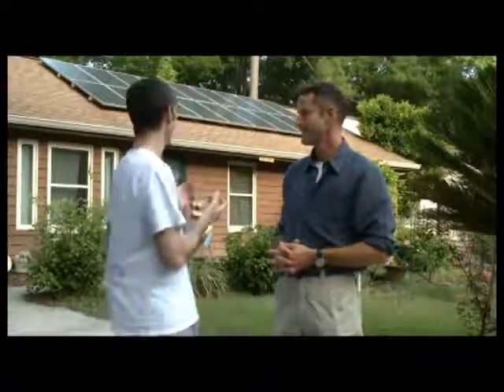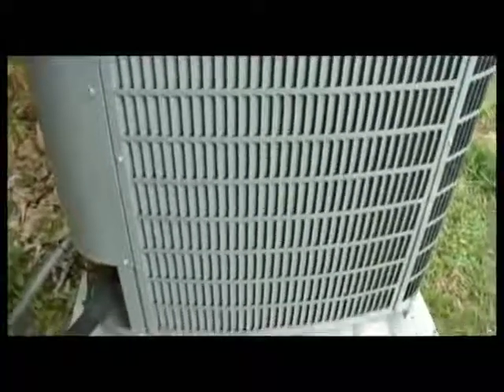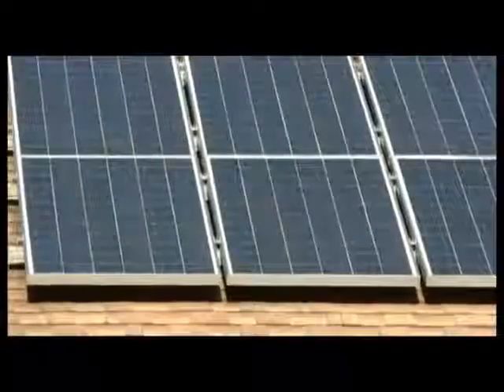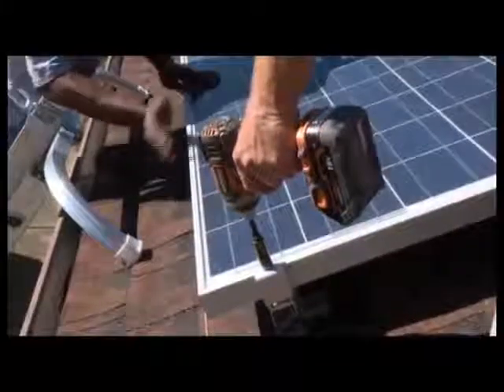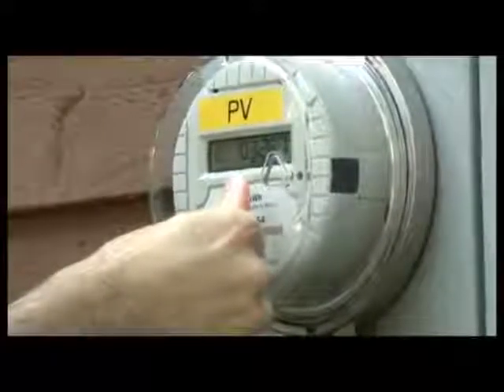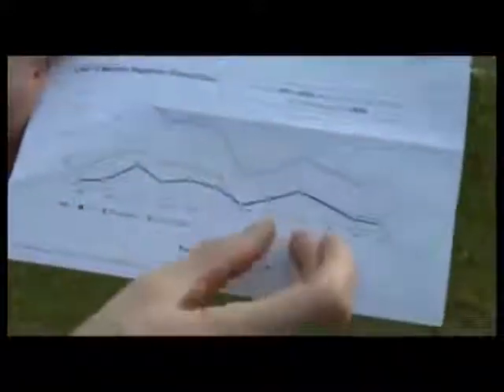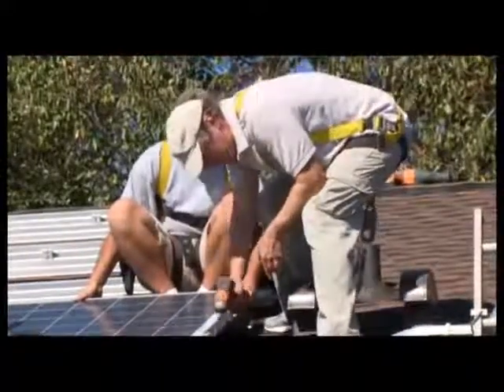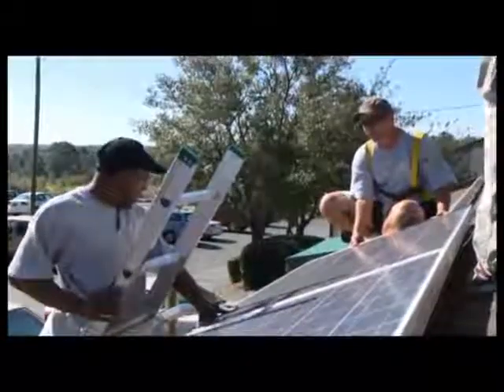Daniel Blumberg Environmental Conservationist Video Courtesy of Earth Ethics Inc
Sustainability GRU sustainable